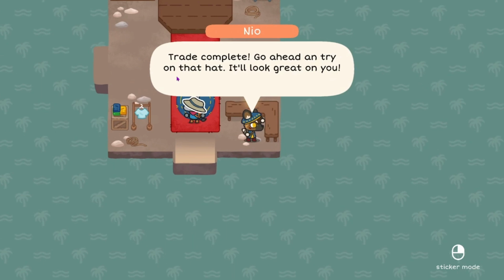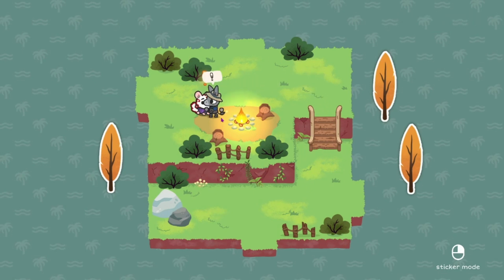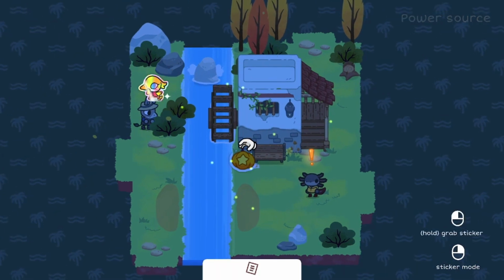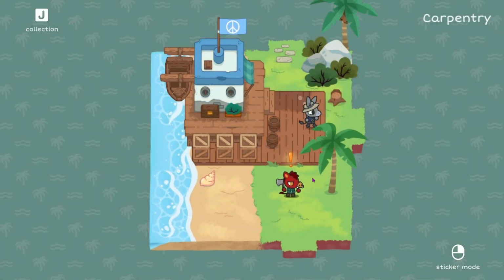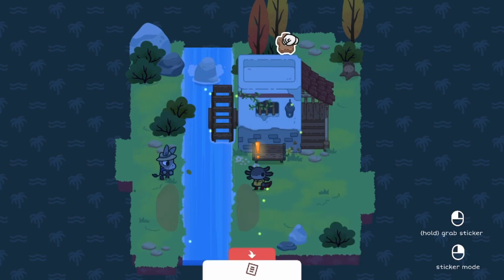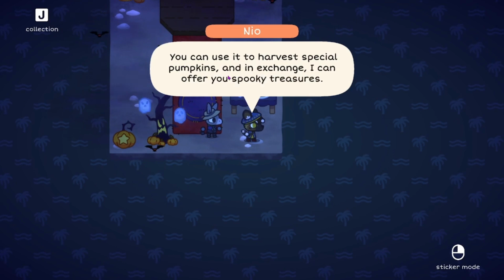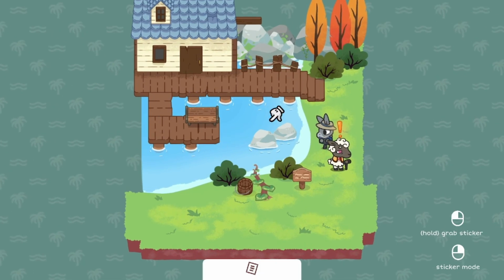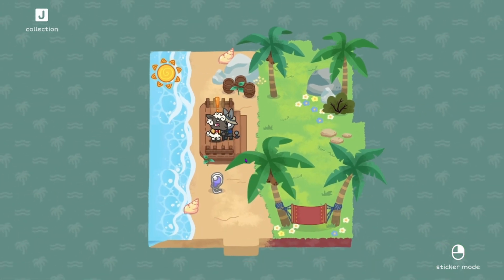A tiny sticker tale join me as we take a look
A  Tiny Sticker Tale is a cozy miniature adventure game about changing the world using the power of stickers. In this game, you can take anything from the world around you, turn it into a sticker, and use your creativity to stick it back in different places, solving puzzles, and helping your new friends!